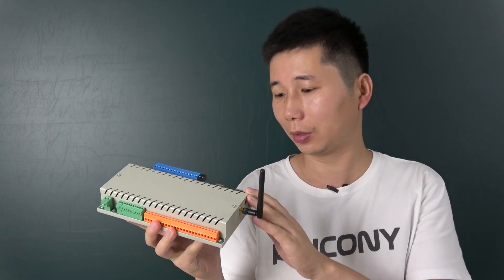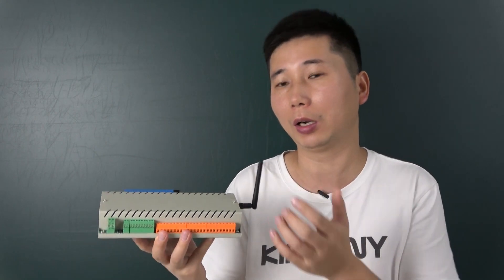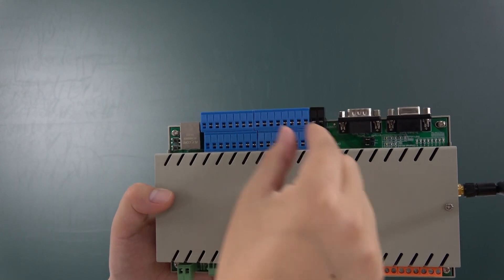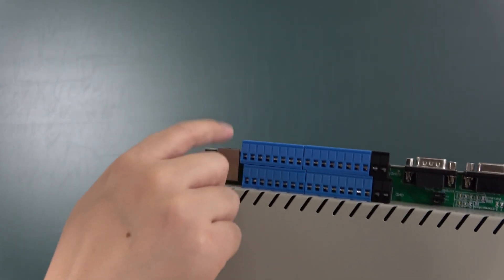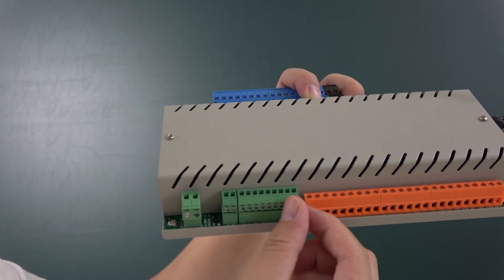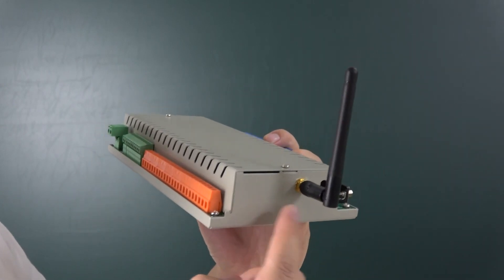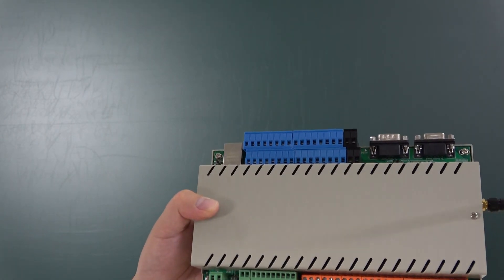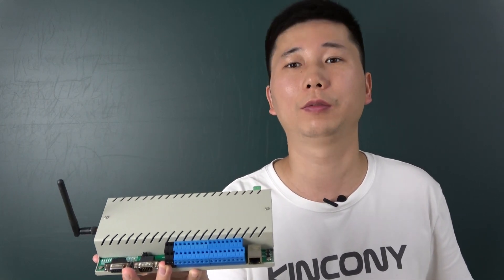new product KC868-COLBS logical controller (PLC) launched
We have designed new version for KC868-COLBS. it have 16 digital input ports and 16 analog input ports and 5 DS18B20 temperature sensor and 8 channel relay output, all functions as same as KC868-COLB, support MQTT by ethernet LAN.